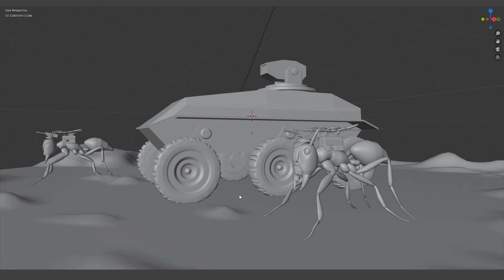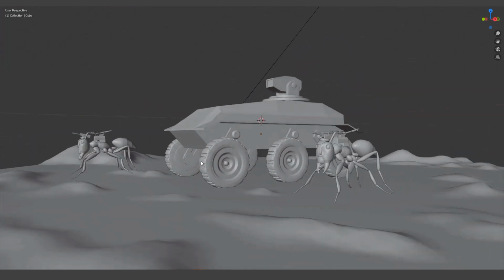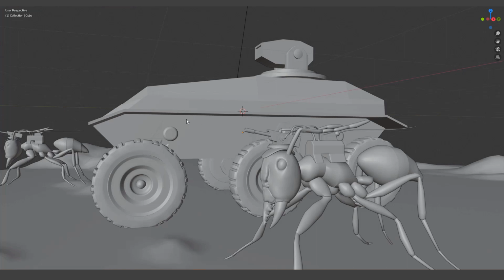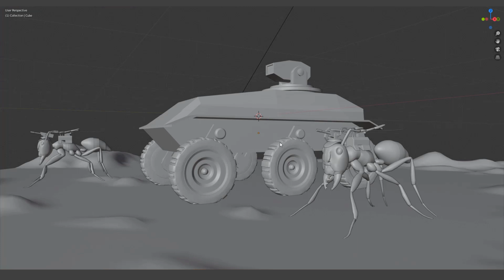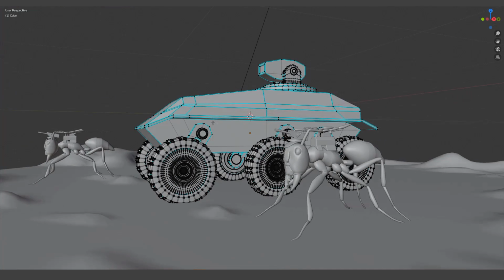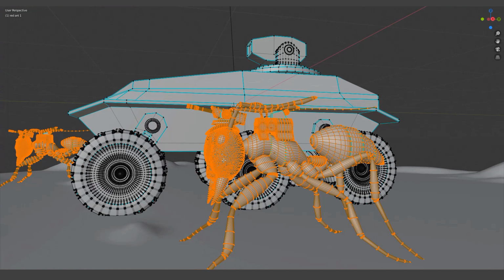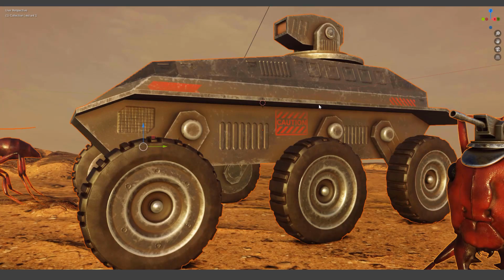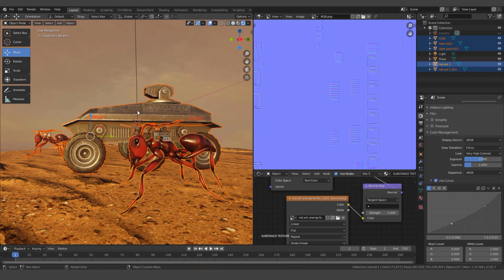Blender 2.82a normal maps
In this episode we discuss normal maps in blender. We learn how to make very basic models look like they have a lot more detail with zero increase in geometry. This is a short explanation of normal maps with a practical example scene. In the follow up to this video we will learn how to paint normal maps in Adobe substance painter by painting a normal map for the rover vehicle in the thumb.